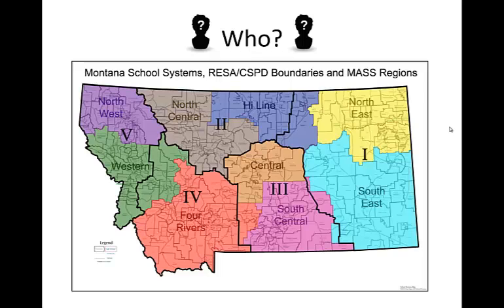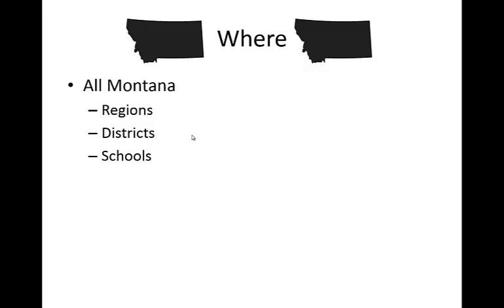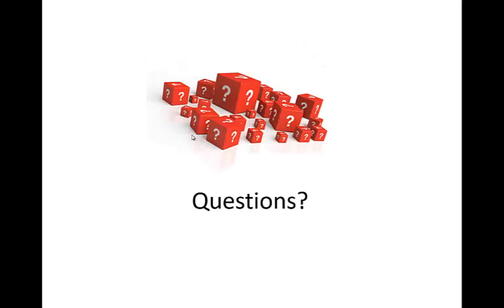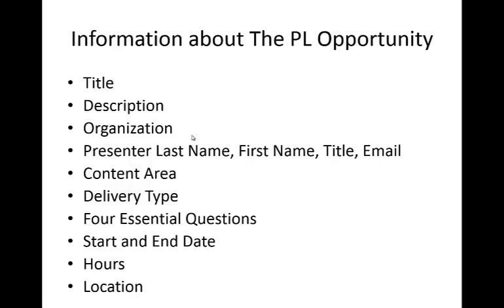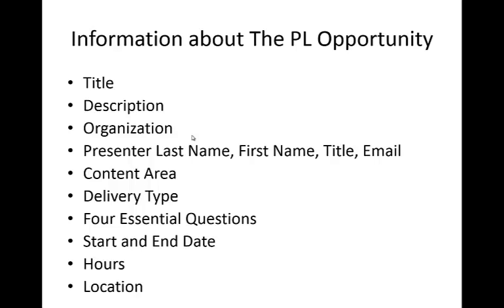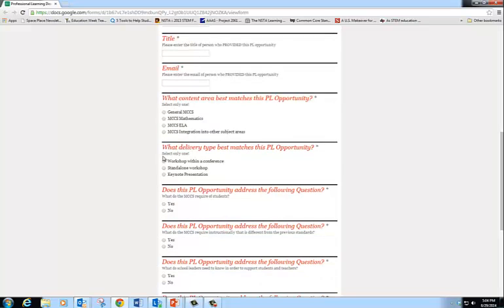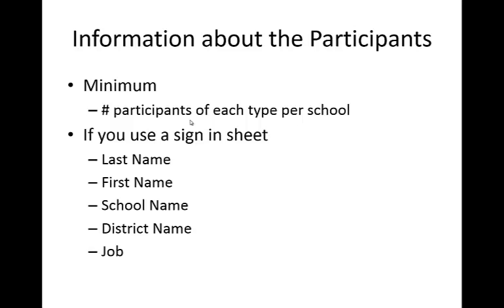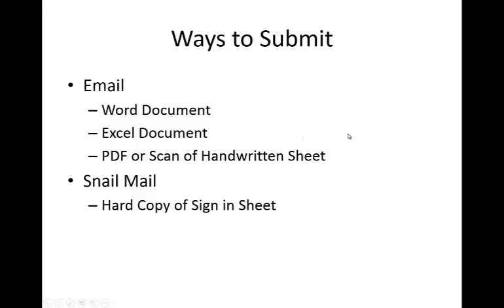Tracking Tool Webinar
This is a recording of the Tracking Tool Webinar from Summer 2014.  This is intended as an informational tool for Montana Professional Learning Providers as they begin to provide information for the Tracking tool.